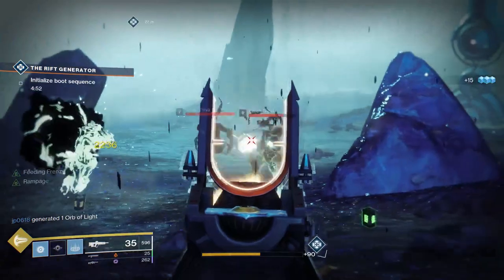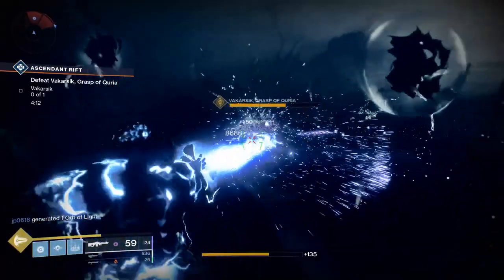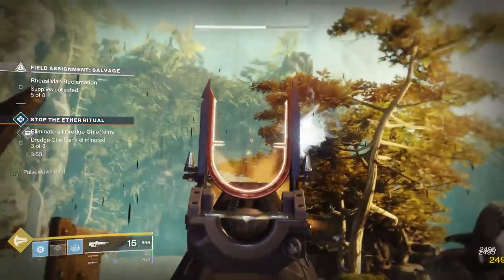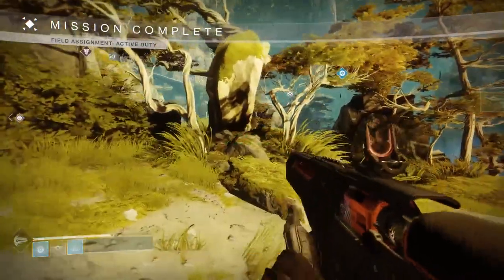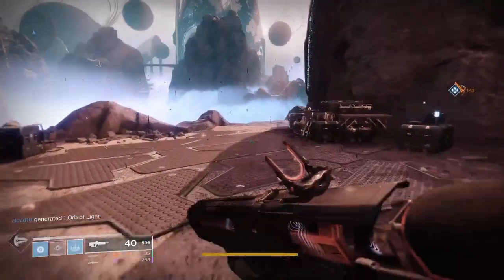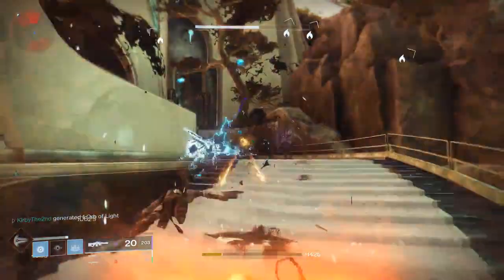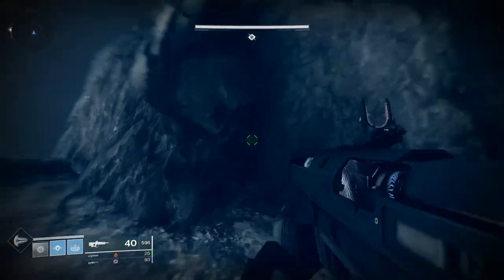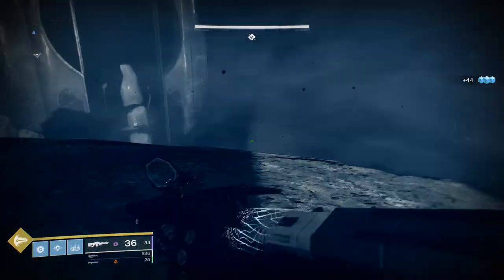Destiny 2 - Trying a Controller on PC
Destiny 2 is an online-only FPS developed by Bungie and published by Activision in September 2017 for consoles and October 2017 for PC, now published solely by Bungie as of January 2019. This game takes place after the events of the first game and its expansions and provides new areas for guardians to explore, including the European Dead Zone; Nessus, an unstable centaur; the Dreaming City, the Awoken homeland; returning as of Shadowkeep, Earth's moon which has changed since we last visited it; Europa, a moon of Jupiter; Savathûn's Throne World; Neomuna, a city on Neptune that's stayed hidden since the first collapse; and the Pale Heart of the Traveler, which is accessible because of a portal opened by the Witness at the end of the Lightfall campaign. Also, a part of the Cosmodrome is back as of Beyond Light. The fourth expansion, Shadowkeep, sees the return of Eris Morn as she and the player work together to stop Nightmares that she released into the system. The fifth expansion, Beyond Light, tasks Guardians with bringing down the empire leaded by Eramis, the Fallen Kell of Darkness, at any cost, even wielding the darkness itself. The sixth expansion, Witch Queen, tasks Guardians with uncovering how Savathûn took the light and stopping her from taking the Traveler too. The seventh expansion, Lightfall, is a race to secure the Veil before the Witness and Calus do by mastering Strand, another Darkness power that we discover in Neomuna on Neptune. The eighth expansion, the Final Shape, tasks players with entering the Pale Heart of the Traveler and stopping the Witness before it can enact the final shape, freezing everyone and everything into one moment in time.
The year 1 and 2 campaigns (Red War, Curse of Osiris, Warmind and Forsaken) as well as Io, Titan, Mercury, Mars, the Leviathan, the Tangled Shore and the year 2 seasonal activities have been placed in the Destiny Content Vault and are no longer available to access. Most of the exotics obtained from these destinations can be obtained from the Monument to Lost Lights Exotic Archive.
Just like the first Destiny, there is a lot of gear for guardians to collect. Also like the past game, there are three classes of guardian each with three subclasses, and three races to choose from: Human, Awoken, and Exo. Each class also receives a new subclass in this game: Titan Sentinel, replacing Defender; Warlock Dawnblade, replacing Sunsinger; and Hunter Arcstrider, replacing Bladedancer. As of Beyond Light, each class has a new subclass under the new element, Stasis: Warlock Shadebinder, Hunter Revenant and Titan Behemoth. As of Lightfall, there is a new darkness power, Strand, that brings its own subclasses as well: Warlock Broodweaver, Hunter Threadrunner and Titan Berserker. And as of the Final Shape, each class can go prismatic, combining elements of each of their subclasses together, which allows access to Transcendence, recharging abilities quicker, giving damage resist, increasing your damage slightly, and granting a unique grenade. Each class gets a new Light super as well: Warlocks get Song of Flame, which is very similar to Radiance but with no self-resurrect; Titans get Twilight Arsenal, where they throw three axes that weaken enemies they hit, and you can pick up the axes to use; and Hunters get Storm's Edge, which they can cast up to three times to teleport to a location and deal damage in an area.
Destiny 2 is available now for Xbox, PlayStation, and PC through Steam, the Microsoft Store and Epic starting at $99.99 for the Final Shape + Annual Pass version, which includes the dungeon key, Tessellation's catalyst and an ornament, one secret stash per episode, and all three episodes: Echoes, Revenant and Heresy; and $49.99 for the Final Shape and Echoes only.